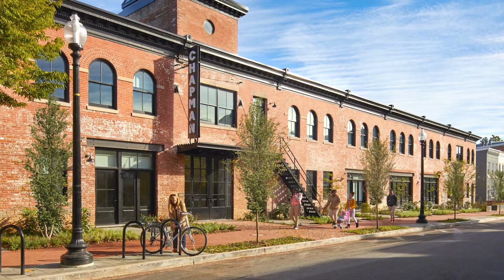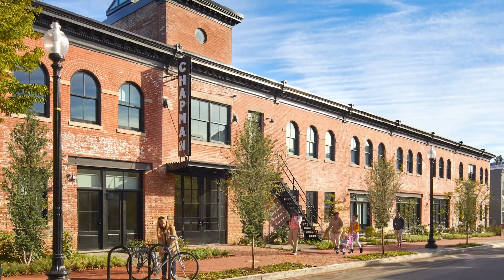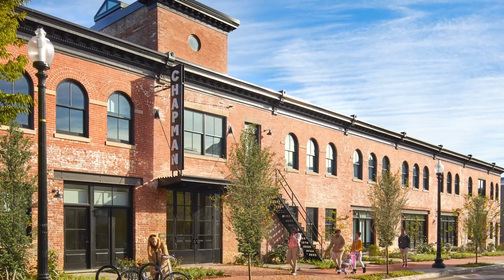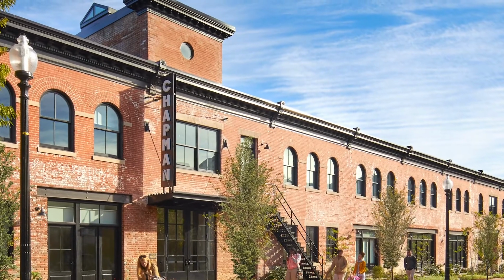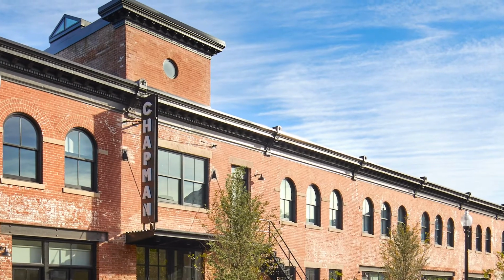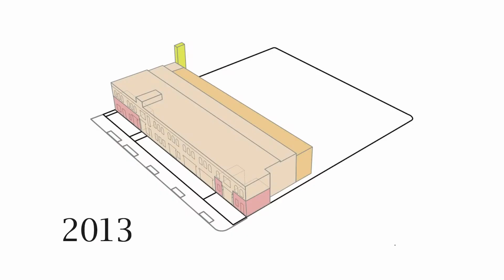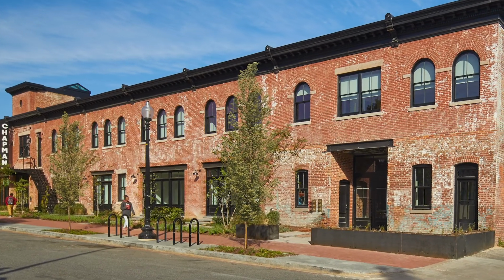Chapman Stables Adaptive Reuse AIA | DC Award Recipient